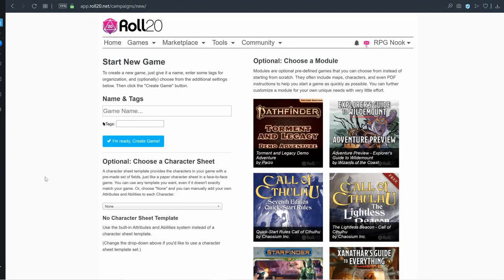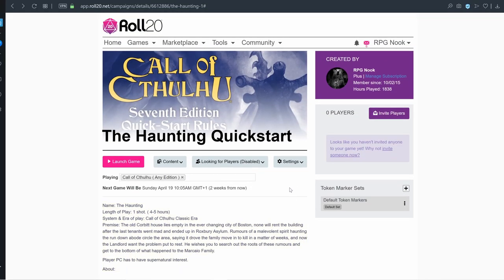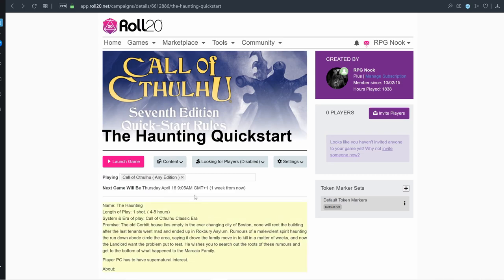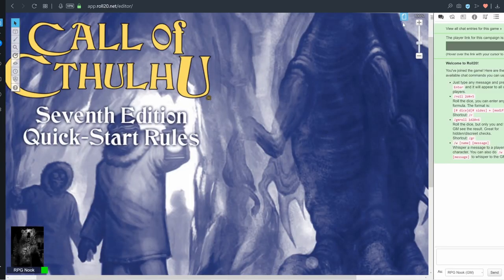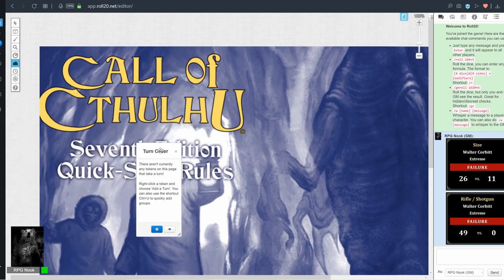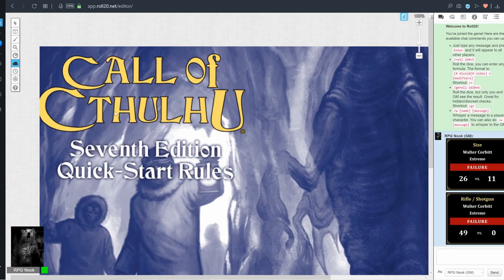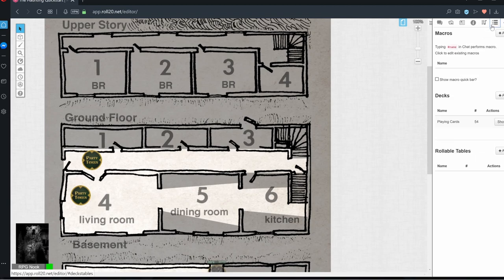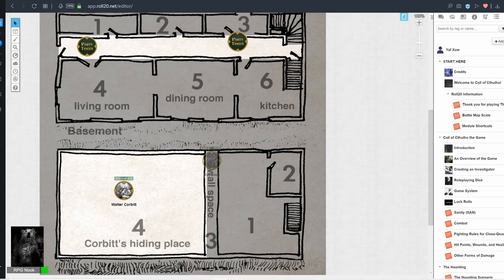Basic Keeper's Guide for Playing Call of Cthulhu on Roll20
Players guide here: (covers community sheets)

0:00 Start
0:30 modules
2:20 Picking a Character Sheet
3:16 Game Detail Page
6:15 Listing Your Game
11:05 Seeing Your Listing & Accepting Players
12:40 Launching the game
13:05 Page Toolbar
14:20 Tokens & Layers
19:20 Dynamic Lighting
20:00 Fog of War
21:06 Turn Order
22:10 Journal & Enabling Handouts (Blue icon for shown was cut off by the rec)
24:10 Character Sheets
27:00 Music
29:00 Moving Files and Folders